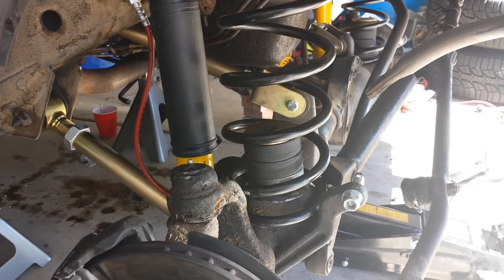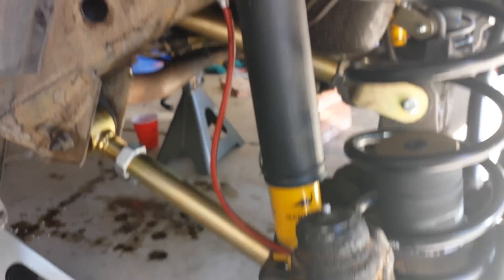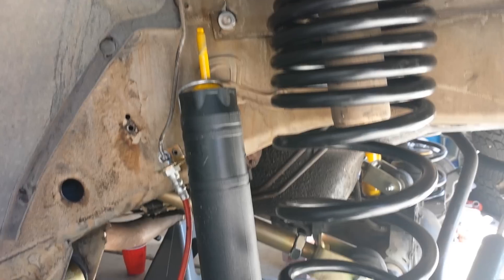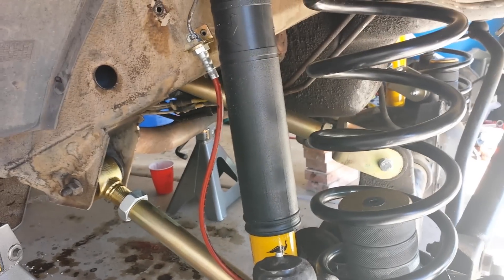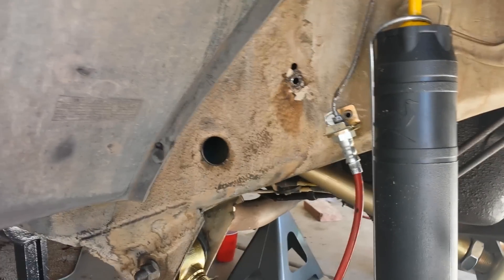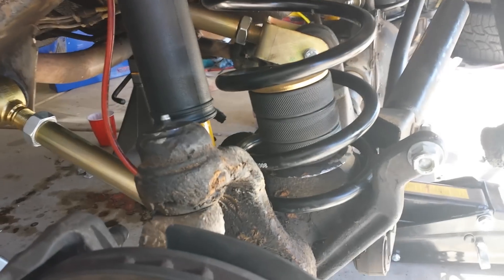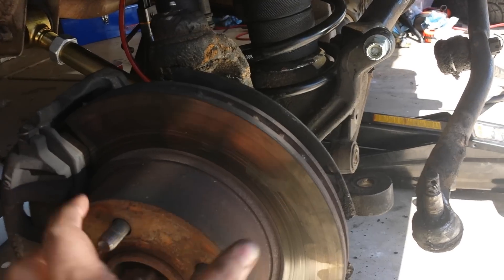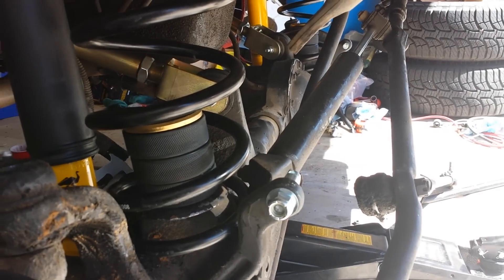89 Cherokee MetalCloak 3.5" lift install, Part 6: Monday's stopping point